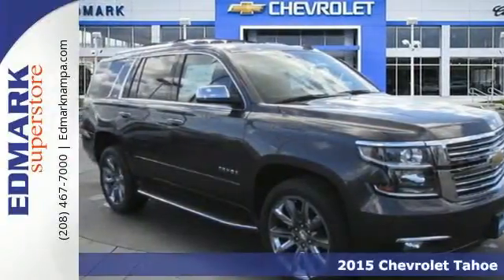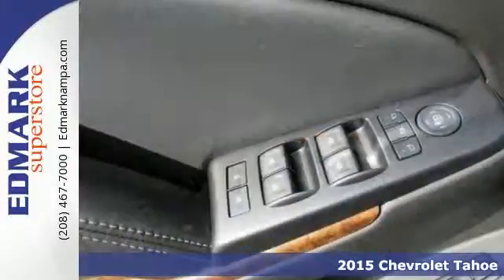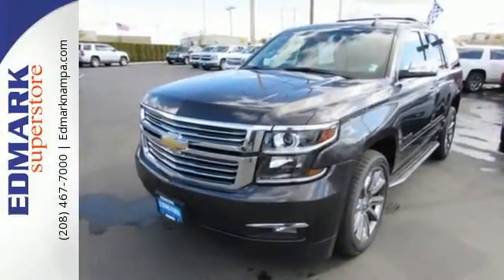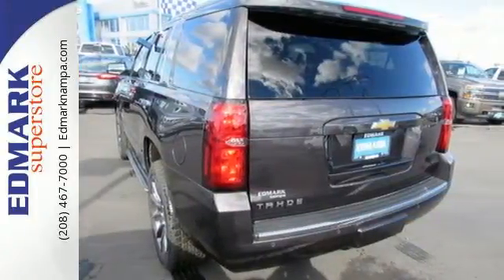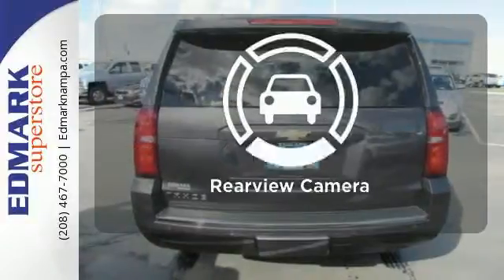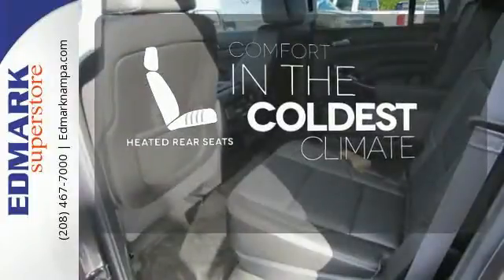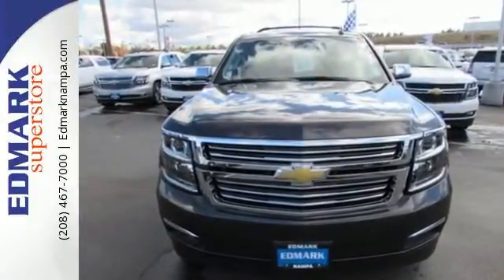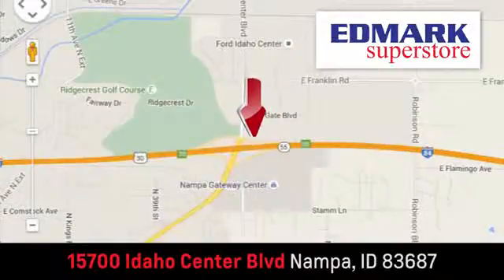2015 Chevrolet Tahoe Boise ID Nampa, ID #151556 - SOLD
Year: 2015
Make: Chevrolet
Model: Tahoe
Trim: LTZ 4WD
Engine: 8 Cyl. 5.3L
Transmission: Automatic
Color: Tungsten Metallic
Interior: JET BLACK
Stock #: 151556
VIN: 1GNSKCKC6FR742295
S There is no better time than now to buy this wonderful-looking 2015 Chevrolet Tahoe. This Tahoe is nicely equipped with features such as 4WD. Just one quick launch from a stoplight and you'll be SOLD! Nobody can resist the get-up-and-go in this SUV.

Address:
15700 Idaho Center Blvd